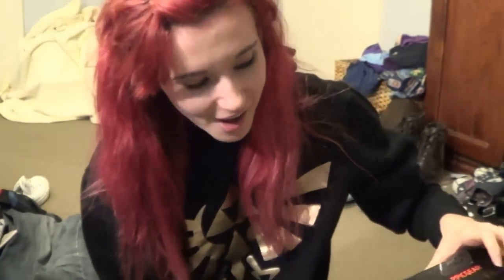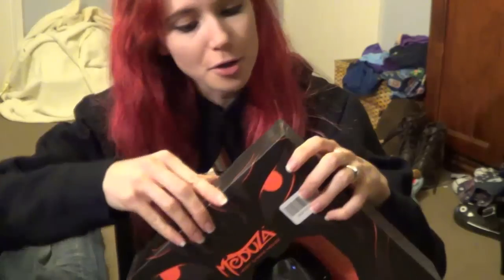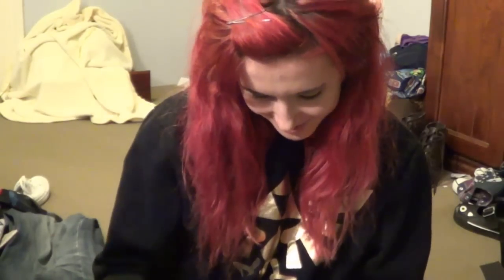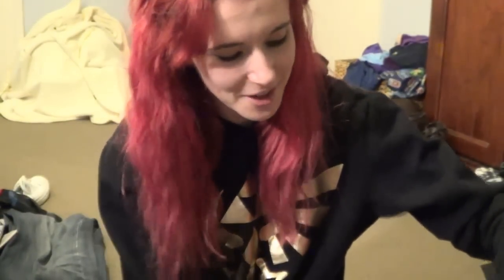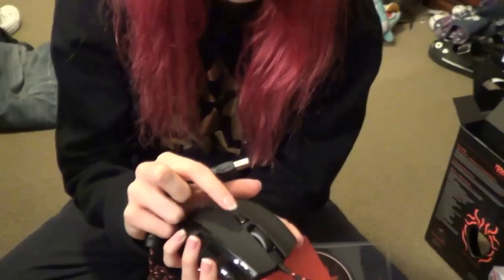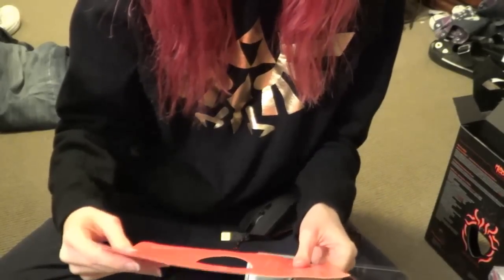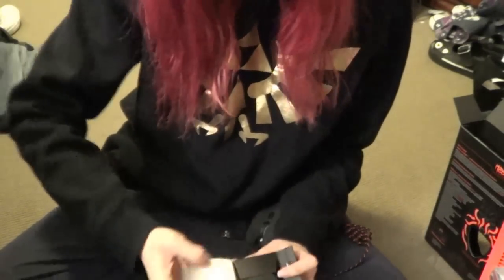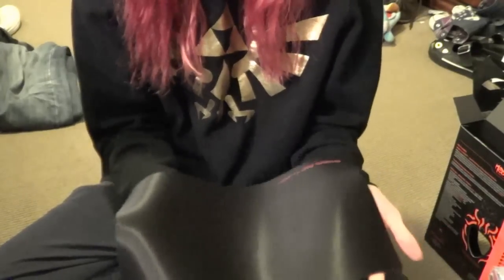Meduza HDST Gaming Mouse & Hybrid Pad Unboxing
The review of these products will be up in a few days!